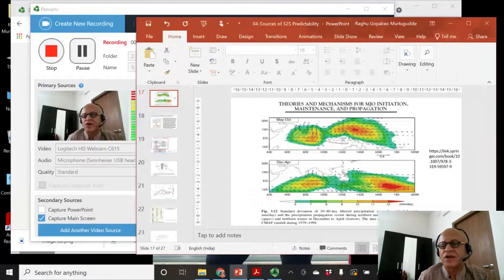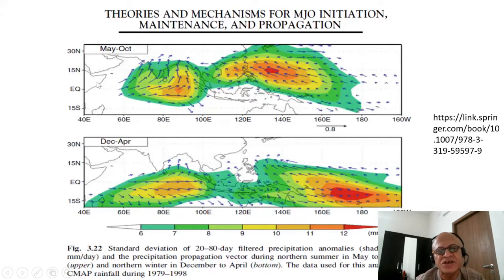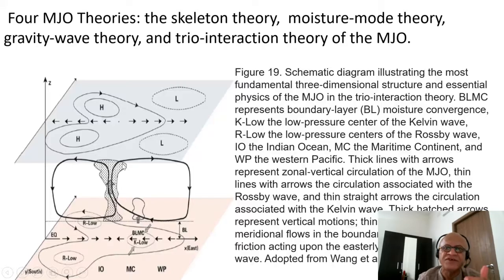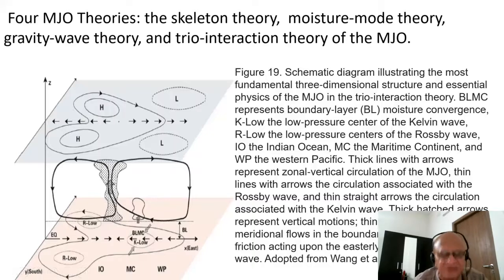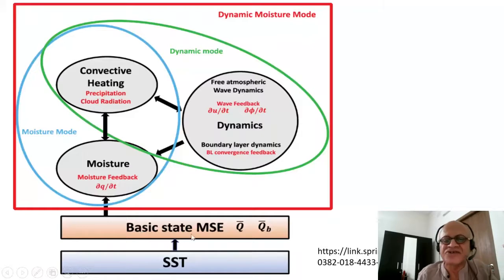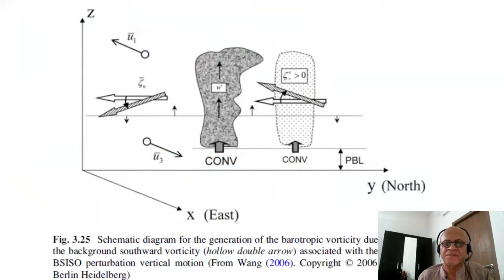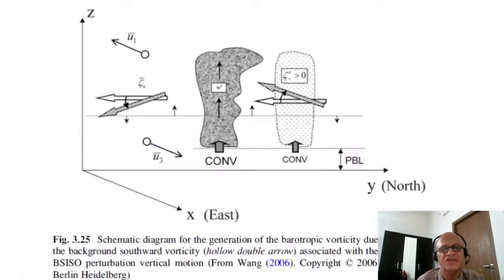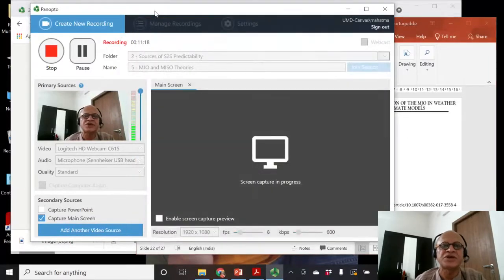5 MJO and MISO Theories